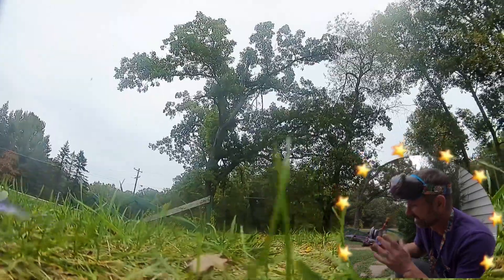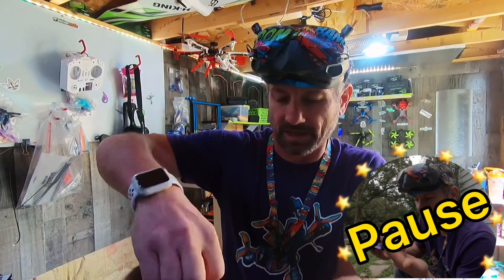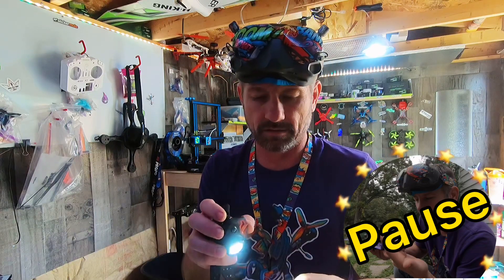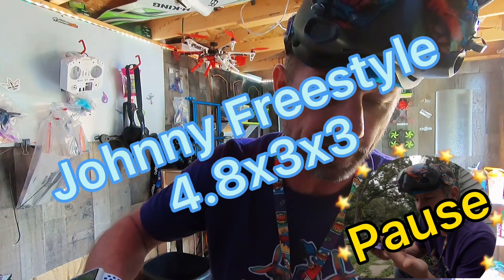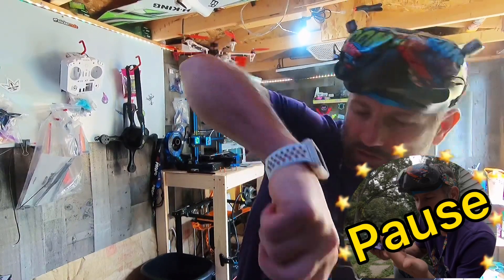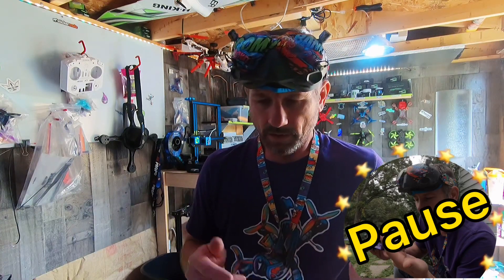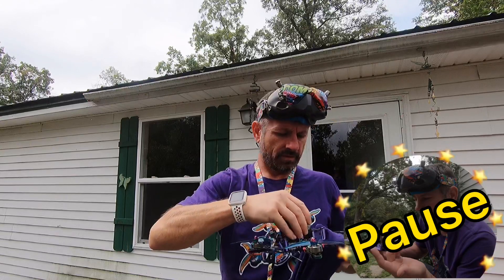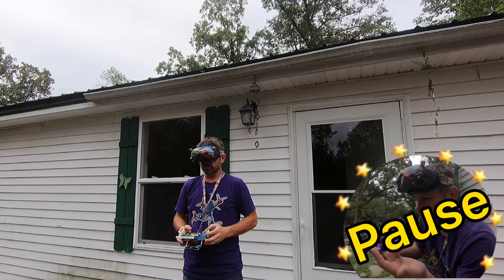Dis the Jonny5 x5 stretch reach my expectations?